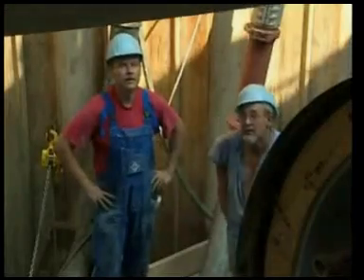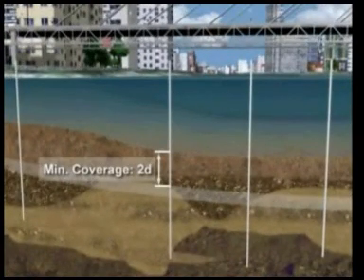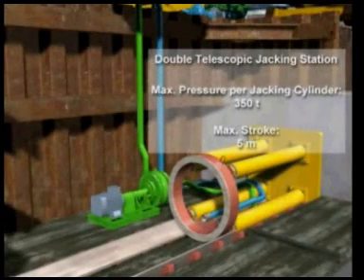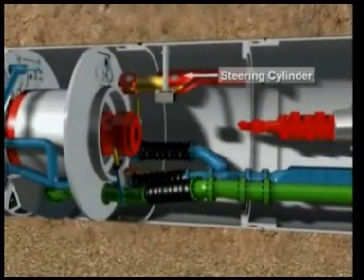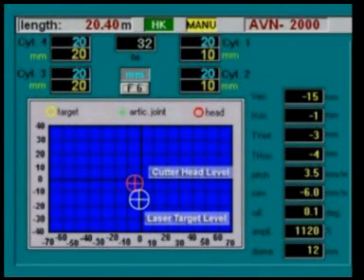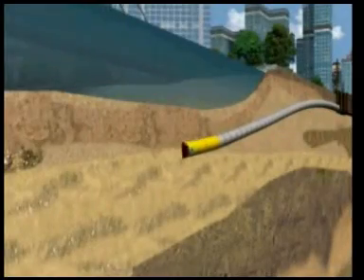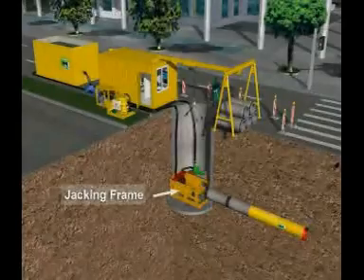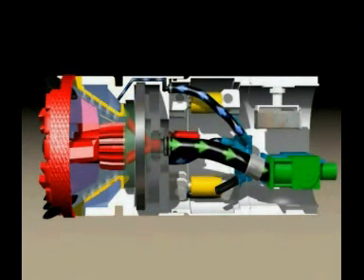Al Nubla Presentation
Welcome to Al Nubla NCC
We are pleased to have this opportunity to introduce you to NCC and its history in the United Arab Emirates.
The company was established in Abu Dhabi in 1995 with a focus in general contracting work.  In 2008, we established a branch in Dubai 2008. NCC is an ISO certified company with ISO 9001, ISO 14001 & OHSAS 18001certificates.
In early 1997 we launched our tunneling division using the state of the art micro tunneling technology and pipe jacking method. Since that time we have successfully constructed and more than 80 KM of pipe lines of varying diameters by the non-disruptive method using the ISEKI TCC 600, ISEKI TCC 800, HERRENKNECHT AVN 600, AVN 800B, AVN 800A, AVN 1000, AVN 1200, AVN 1400, AVN 1600, AVN 1800 & AVN 2500  micro tunneling machines in diverse ground conditions, with and without ground water tables at different soil strata.
Pipe lines constructed by the non-disruptive method were primarily in the Emirate of Abu Dhabi for such clients as Abu Dhabi Municipality, Abu Dhabi Sewerage Services Company (ADSSC), the public works and ADWEA & TRANSCO (ADDC). We have also carried out tunneling works in Dubai for Dubai Municipality and M/s. DEWA, as well as in Sharjah and Ajman for the local municipalities.
The construction of pipe lines utilizing the non-disruptive method has been carried out by using micro tunneling technologies in two ways: (a) by encasing the carrier pipe which in most cases GRP/GRE with a reinforced concrete and jack it directly to the correct line and level or (b) by jacking a steel or RC pipe as a sleeve, installing the carrier pipe in side it and grouting the annulus space by a non-shrink grout or a foam concrete.
We have constructed more than 900 lines with lengths varying from 35meters to 300 meters utilizing the non-disruptive method.   As part of our continued growth and development, we  have recently equipped the company to carry out long drives of up to 600 meters for pipe diameters of 1200mm & above, and an internal diameter of up to 3 meters. The constructed pipelines were related to 77 projects in the U.A.E. for sewerage, Irrigation and water pipe lines.
We have successfully jacked more than 80 Km of pipe lines, ranging from 500mm to 2400mm in internal diameter,  crossing under existing road (sub main & main roads), existing services, existing gas and fuel lines and under lakes. We have further successfully jacked pipes with a cover ranging from 2 meter to 22 meters in varying soil conditions.
The company currently owns 17 tunneling machines valued at over 40 million dirhams. Our machines are sourced from leading manufacturers of tunneling machines to ensure we remain at the cutting edge of the tunneling business.  Two (2) of our machines are manufactured by ISEKI-Japan and thirteen (15) are manufactured by Herrenknecht -- Germany. The machines are of varying diameters and can jack pipes from 500mm ID to 3000mm ID pipes.
While our commitment to the advances in technology put us at the forefront of the tunneling business, we acknowledge that this would not be possible without our staff.  We take pride in our expert staff and highly trained and experienced operators and their commitment to the company and to our valued clients.  We have and continue to invest in our staff by developing ongoing training programs because we firmly believe that the long term success and sustainability of a business is directly linked to its management and staff.